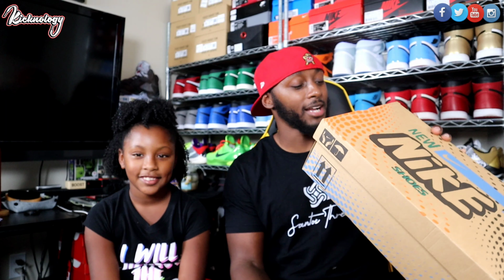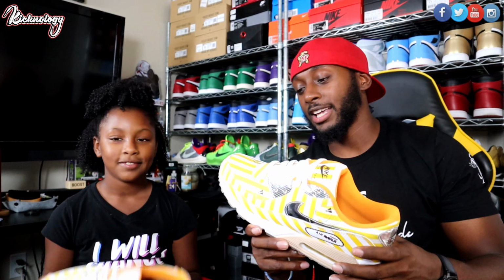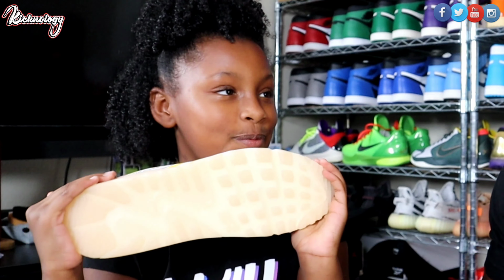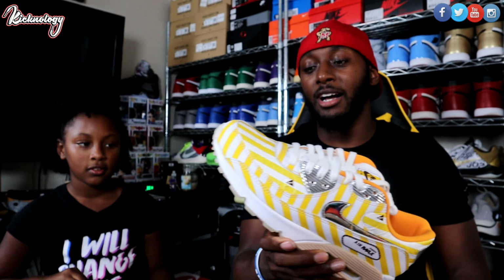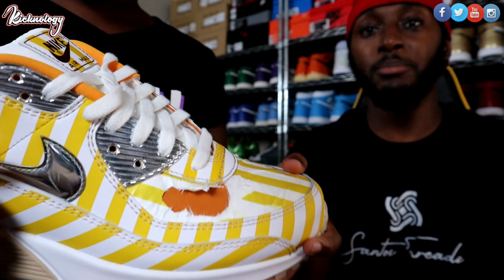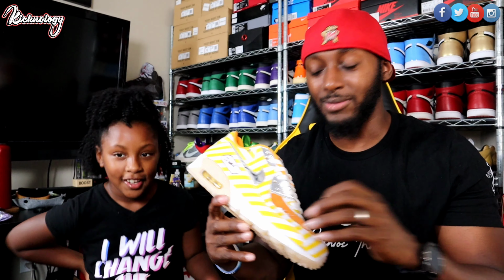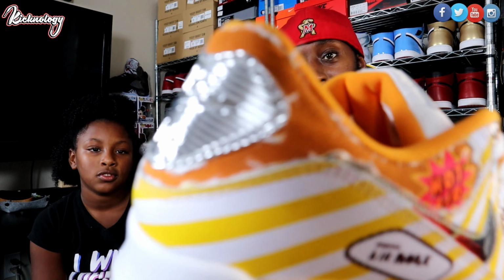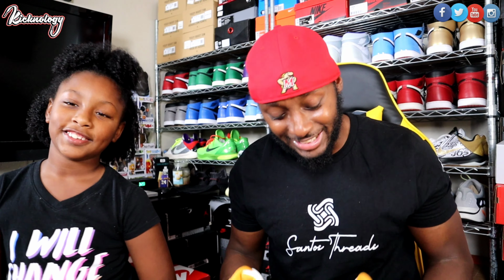UNBOXING SHOES WITH THA KIDS🙏🏽 Father's Day Special✊🏾💯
Goal for each video is 100 likes👍🏿

My Numbers:
Shoe: 11.5 to 12
Shirt: Large